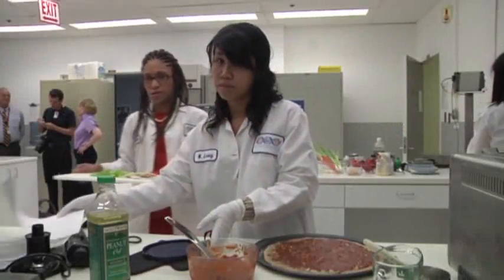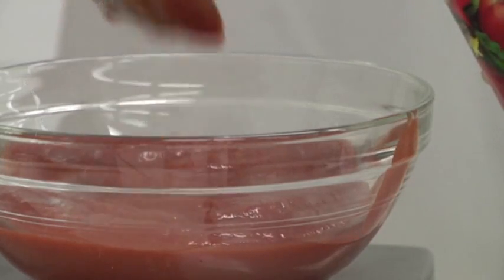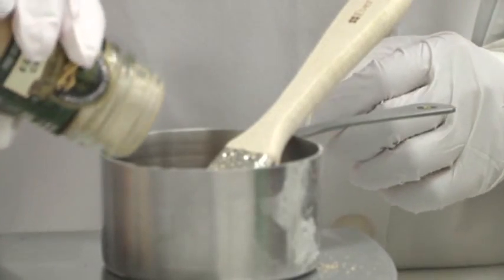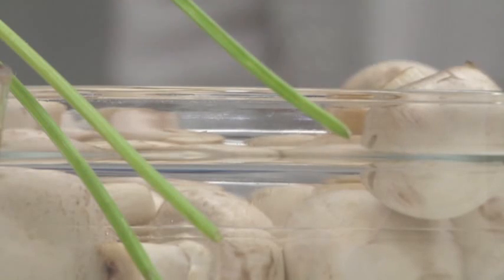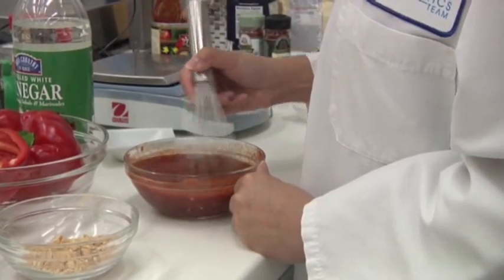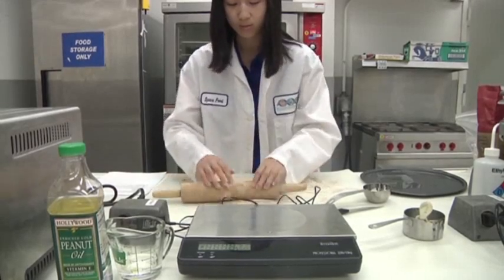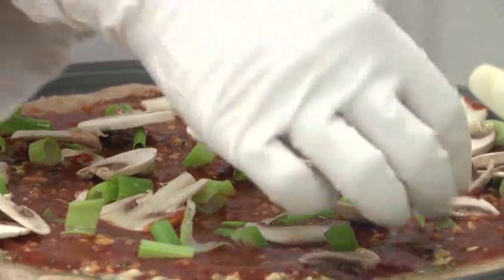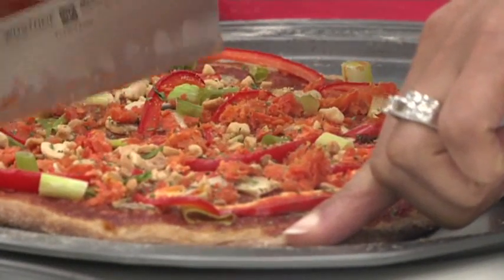NASA Planning Menu for Mars Mission in 2030s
Scientists are building a menu for a group of six to eight astronauts for a planned journey to Mars in the 2030s. The menu must keep the astronauts healthy and happy and also offer a broad array of food. (July 17)